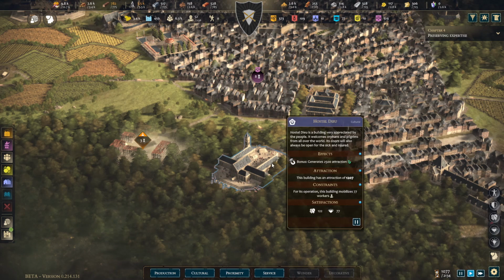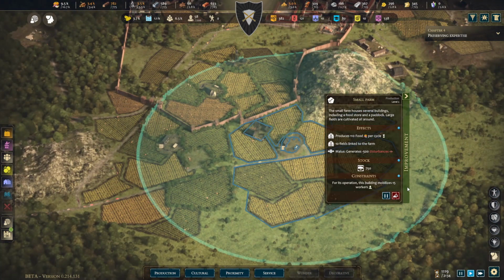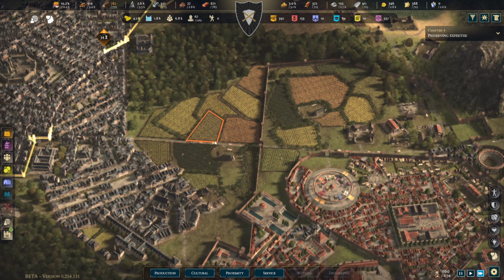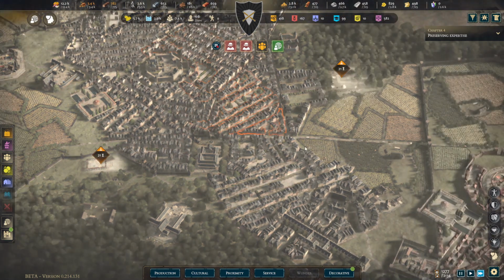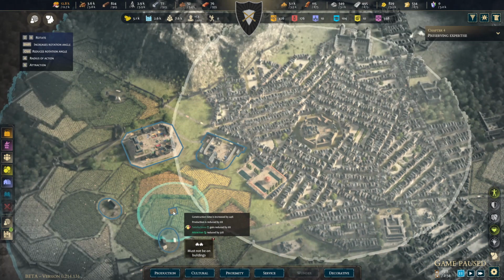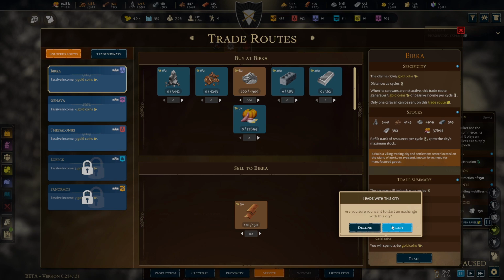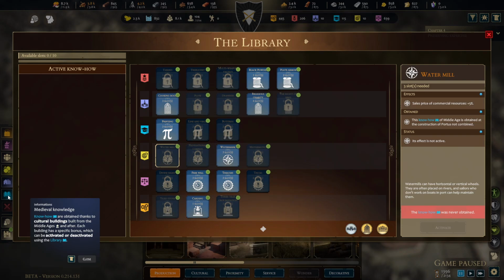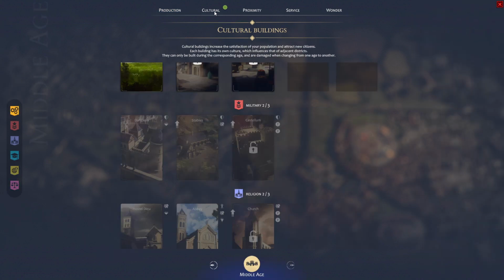Memoriapolis - Famine has arrived - Ep7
In this Episode of Memoriapolis, i am really excited to be playing this game and showing it on the channel. What do you think to it?